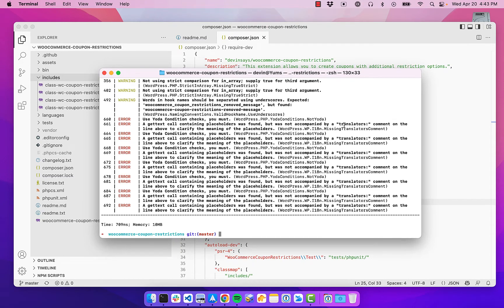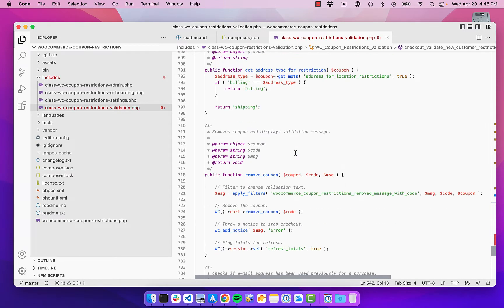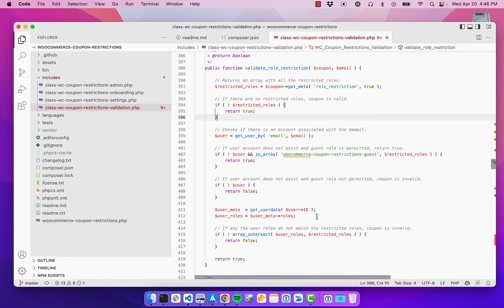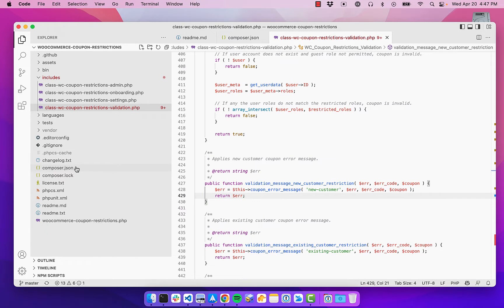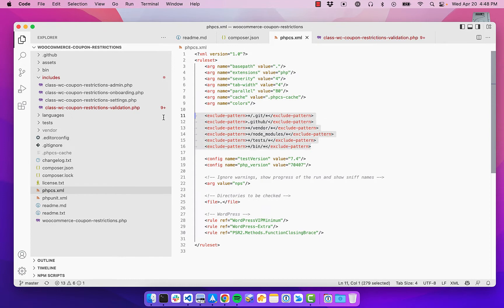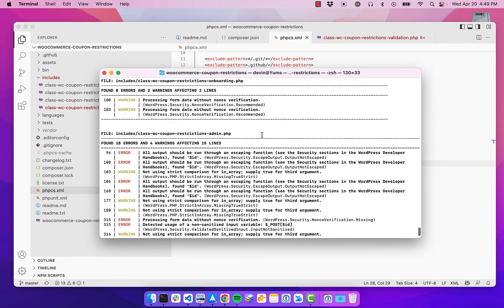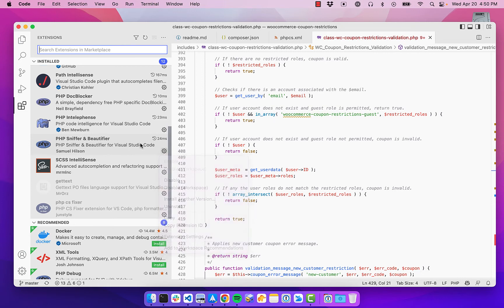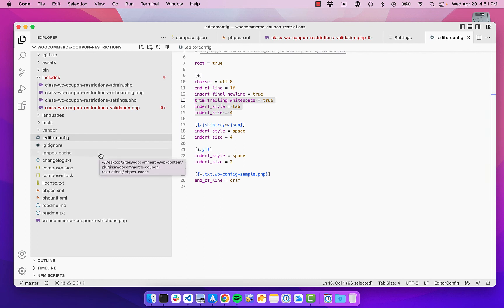Linting and Autoformatting for WordPress Projects in VS Code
Interested in getting linting and autoformatting set up for your WordPress projects in VS Code? with full steps and links.

This video shows how linting and autoformatting works in VS Code using the WordPressVIPMinimum and WordPress-Extra rulesets.